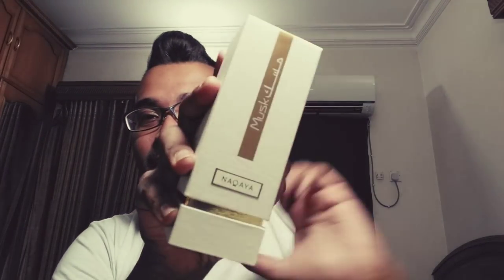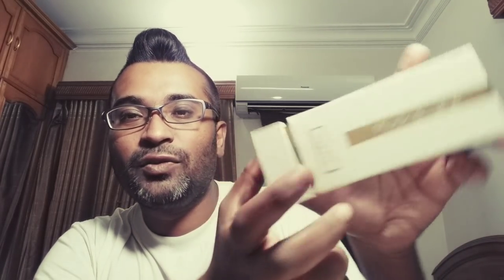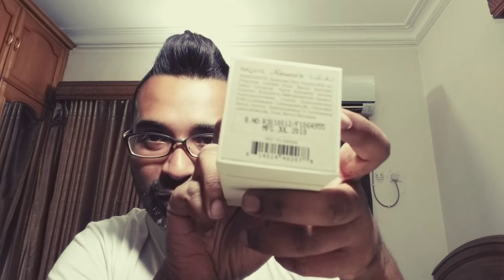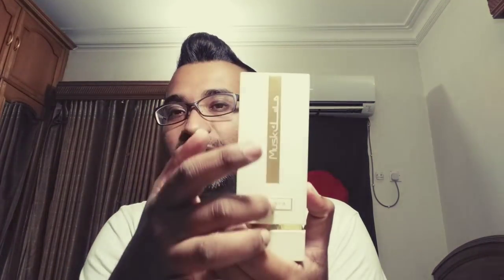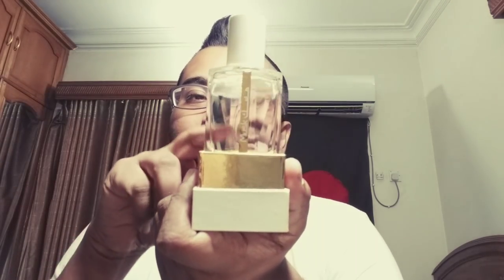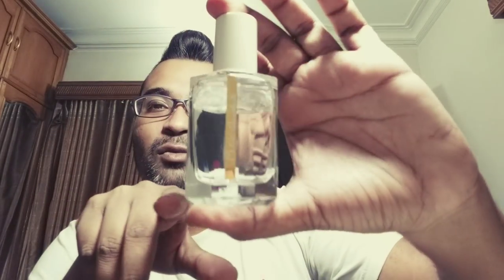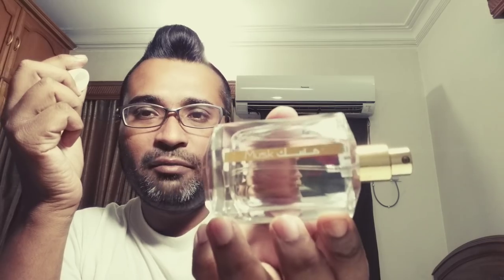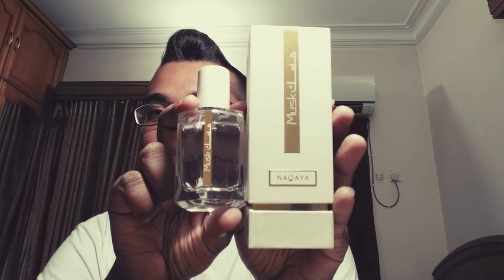Rasasi Musk Naqaya Fragrance Review (EDP) (2018)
like the note of Musk?rasasi gives you the luxurious line of Musk collection which are comprised of 3 different perfumes...namely
Naqaya, Sharqi and Hareer.
today we will look into Naqaya, its for unisex purpose, comes in only 50ml bottles with a very posh presentation. prices are roughly 50 Pounds on each of these bottles. In Bangladesh you can get them at Perfume Bangladesh Page
prominent notes to my nose in Naqaya for me are
citruses, magnolia, heliotrope, vanilla and white musk
not available in Fragrantica yet
Check out the review people, one of Rasasi's solid releases yet once again :)